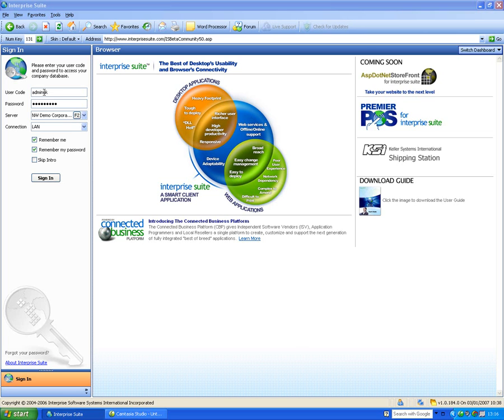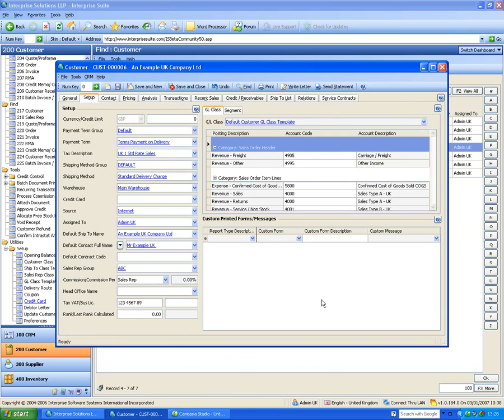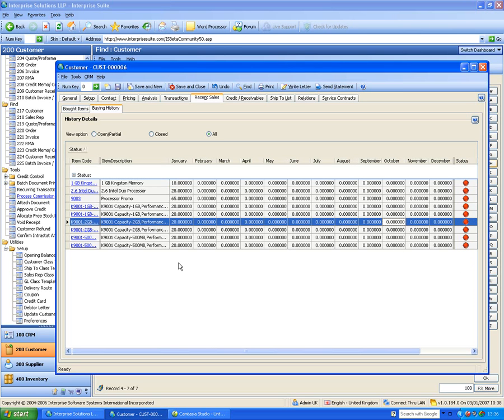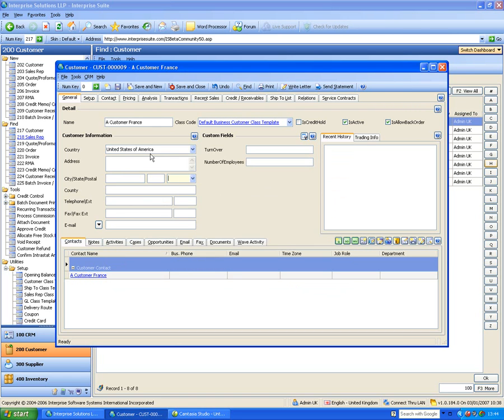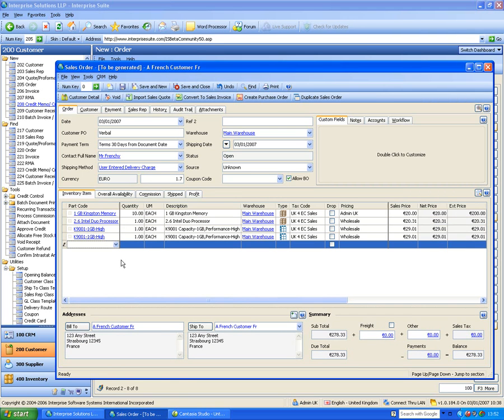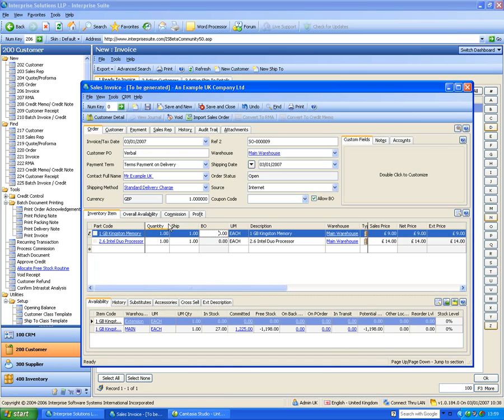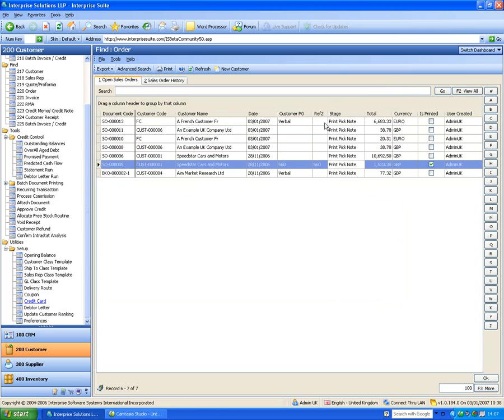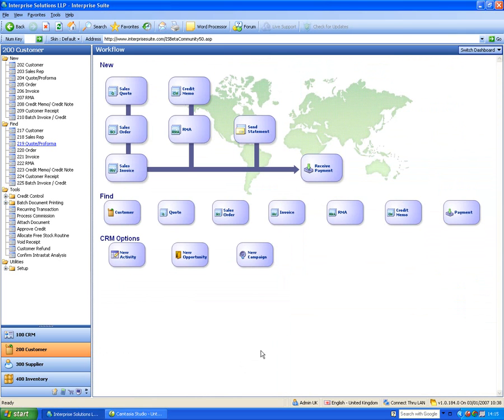Interprise Suite Customer Module Video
This gives an over view of the Interprise Suite Customer Module, goes through the main points and gives a good feel of how the product works.